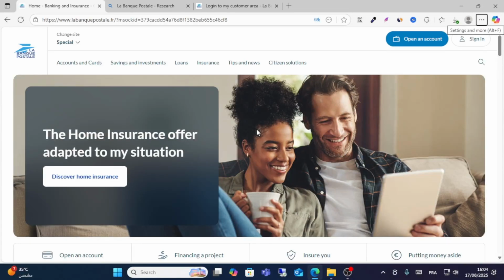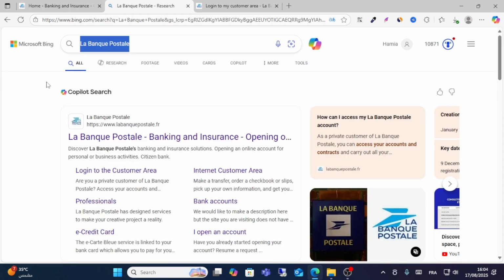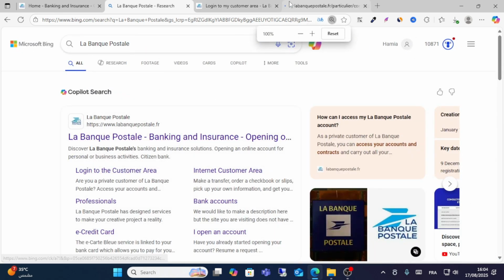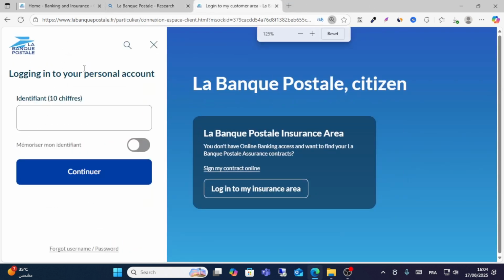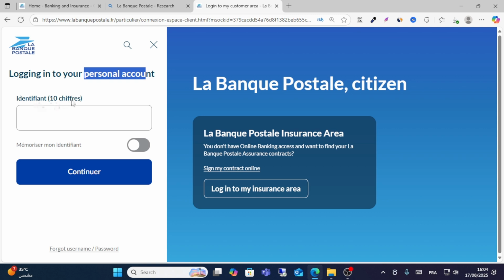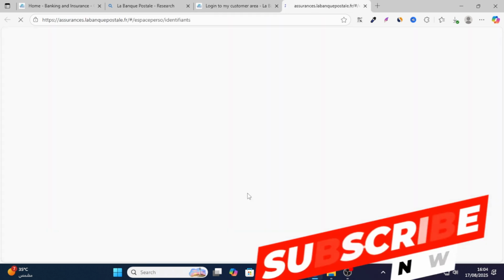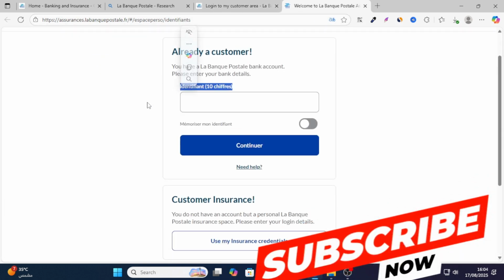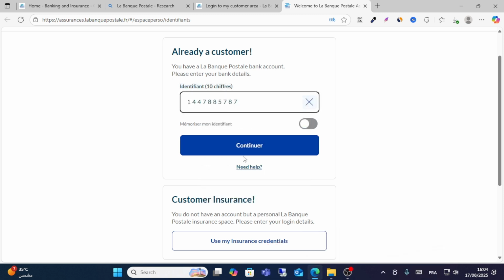How To Log In La Banque Postale - Quick Guide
Learn how to log in to La Banque Postale’s online banking, whether via the mobile app or the website, with these simple steps.